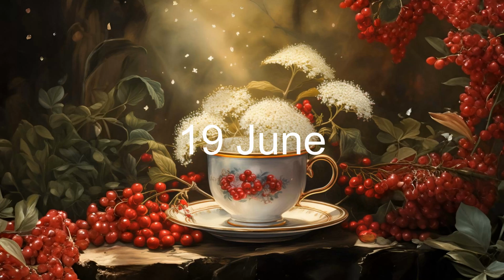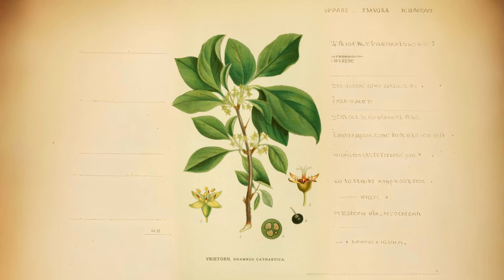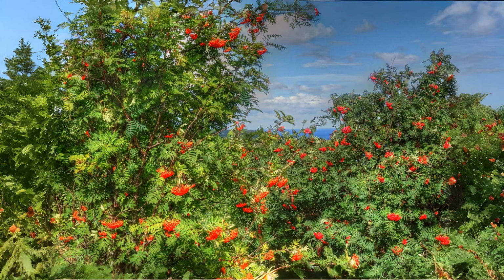London Nature 19 June London’s Rebellious Shrubs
Did you know London’s elder shrubs were once nature’s pea-shooters, their muscat-scented flowers flavouring wines and their leaves warding off flies? Or that the Duke of Argyll’s tea plant—a botanical blunder from the 1700s—still hides in wild corners, its berries capable of inducing bizarre symptoms? This month, gardens erupt with vanilla-scented wisteria and mock orange so potent it gave sailors headaches.

What rare Himalayan shrub thrives in Richmond Park? Which plant’s seeds create snowstorms of fluff in June? Return June 19 to uncover the scandals, mistakes, and sensory overload hidden in London’s shrubbery.